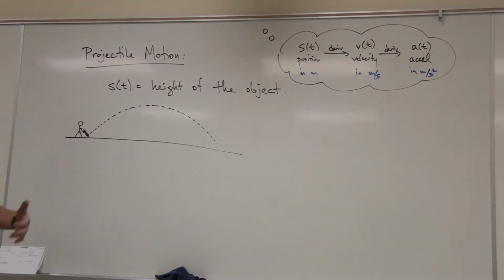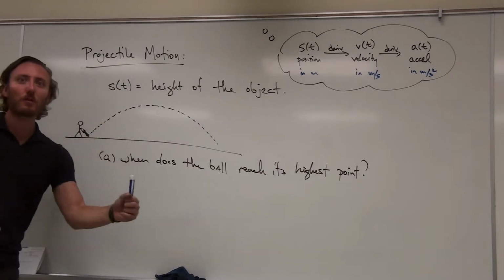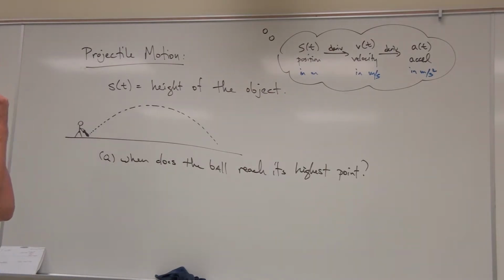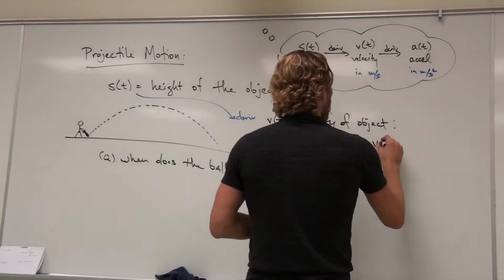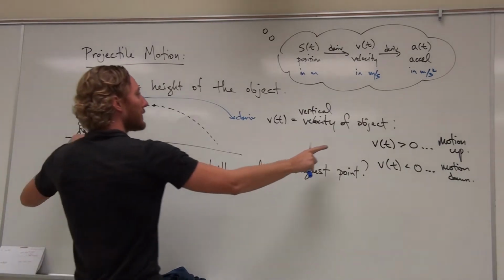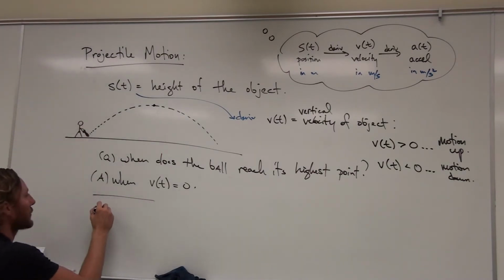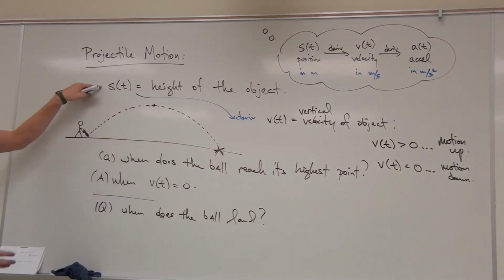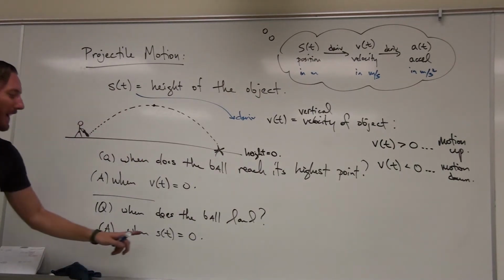Rate of Chance - Projectile Motion